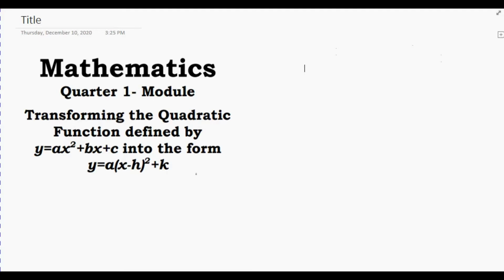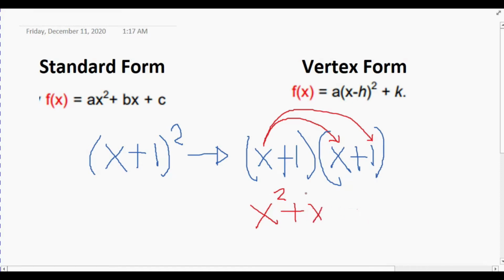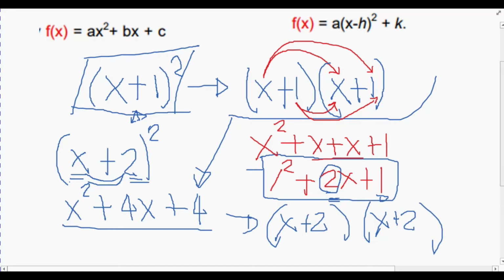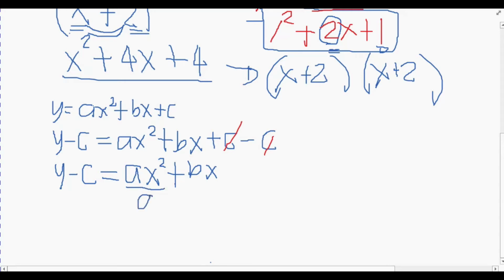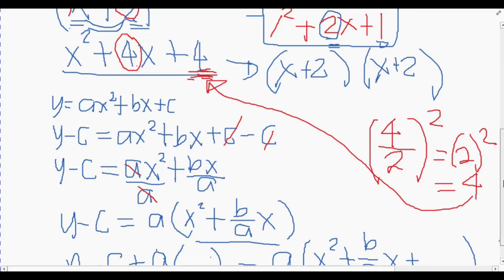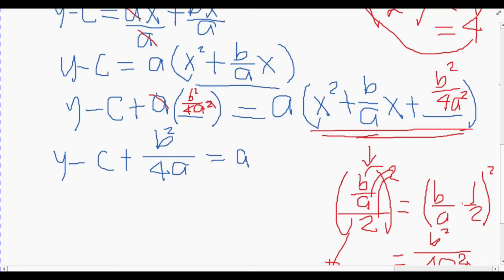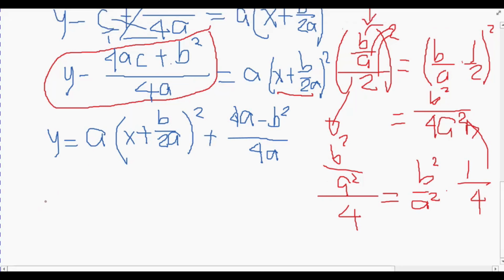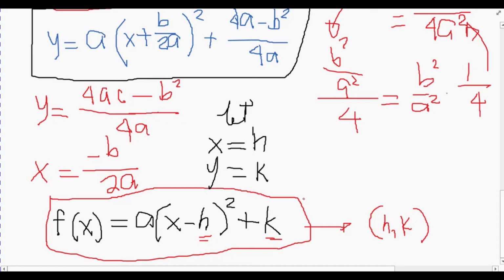MATH10NIK: Deriving Vertex form of Quadratic Equation from Standard form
Credits for SLM: MODULE 11
Development Team of the Module
Author: Benny B. Benitin
Editors and Quality Assurance Team: Edmundo Z. Pagunsan, Jr.
Rosemarie P. Demabildo
 Management Team
Janalyn D. Navarro
 Rosemarie P. Demabildo
Ellen G. De La Cruz